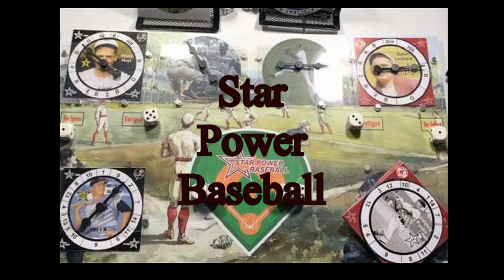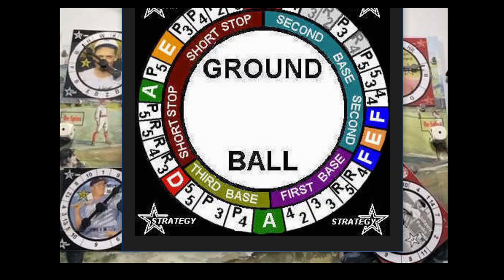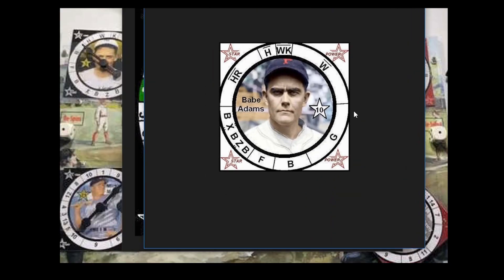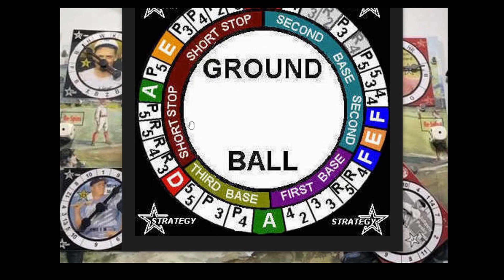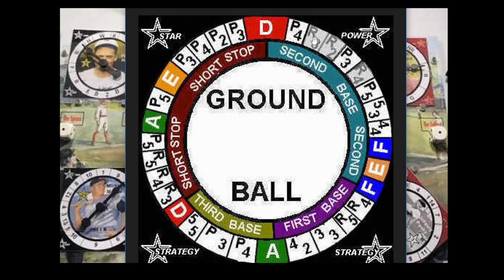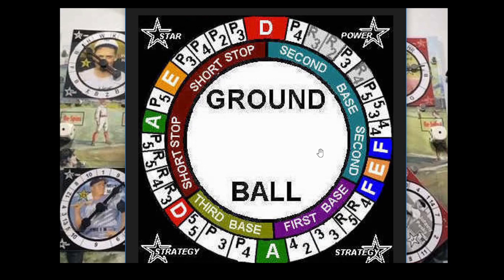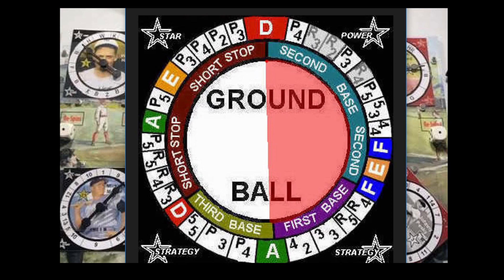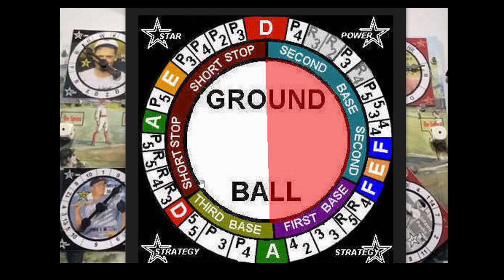Star Power Baseball Ground Balls Card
Dennis takes a few minutes to explain a bit about the Ground Ball card in Star Power Baseball.  Just a touch on the surface.